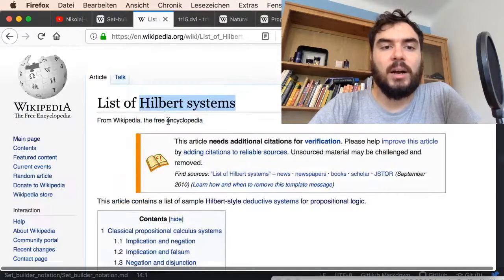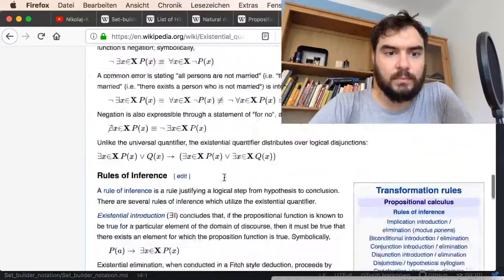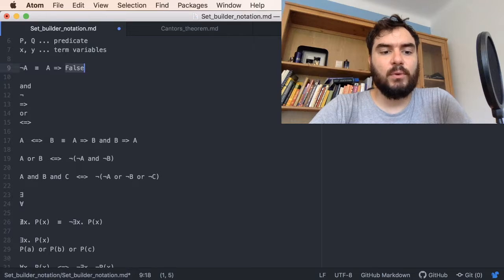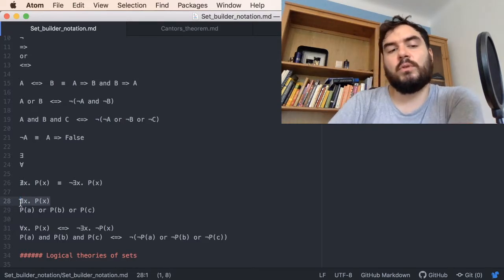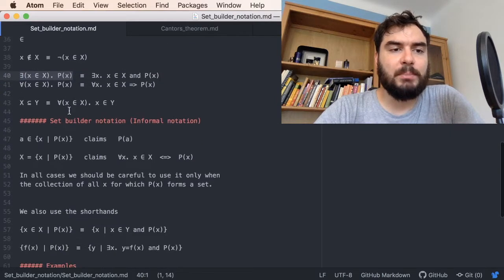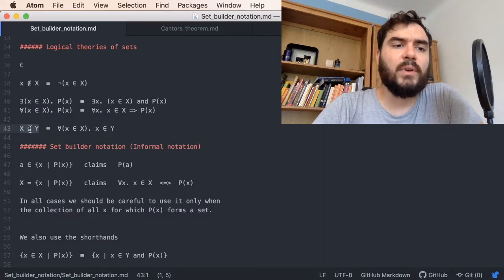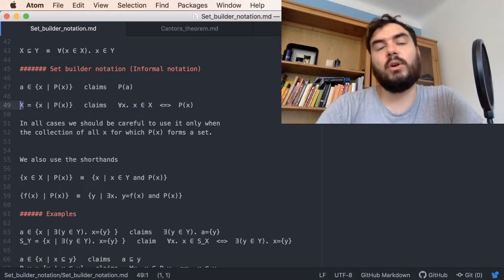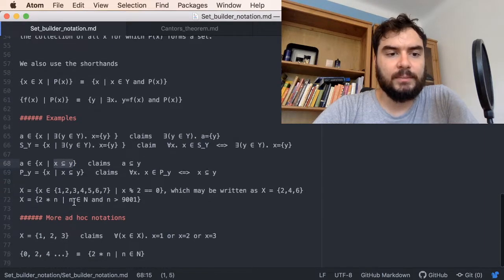Set builder notation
In this video we discuss how the informal set builder notation, and various expressions where it's used, translates to logical sentences.
I also talk a bit about universtal and existential quantification and how this relates to various notations in formal set theory.